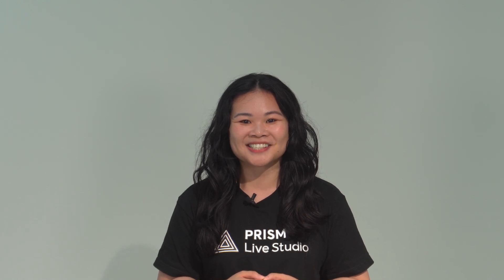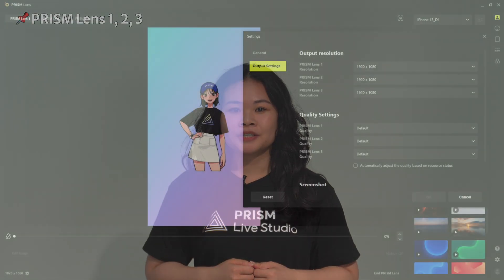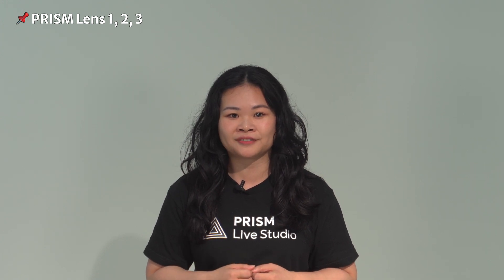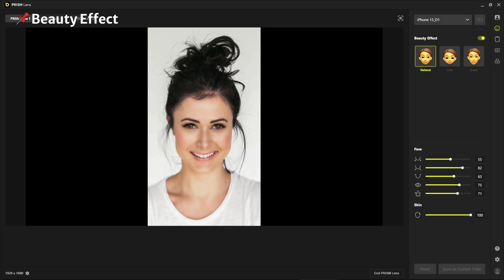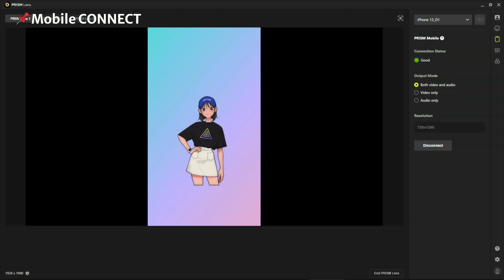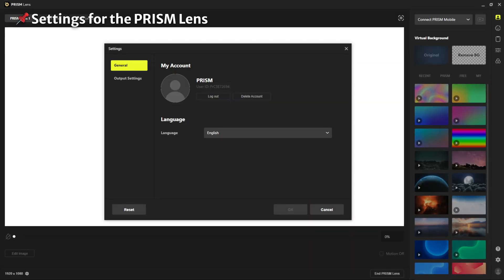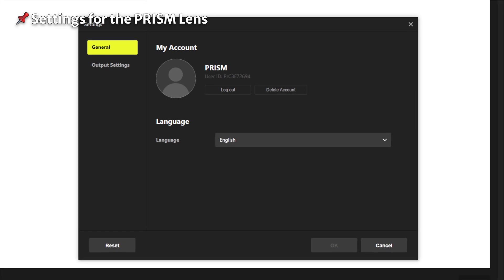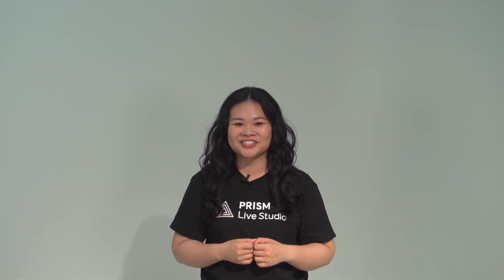Take PRISM filters and effects anywhere. Introducing PRISM Lens.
Summary:
Exciting News Alert! 🎉 PRISM Lens App is Here!

Hello everyone! We're thrilled to announce the launch of our PRISM Lens App, an application that's going to transform your video input experience.
Loved the Beauty Effects and Virtual Backgrounds features in our PRISM Windows App?
 Now, we're taking it a step further by allowing these filters and effects to be used with external tools such as Zoom and OBS through the PRISM Lens App.
 Let's dive into the details.

1. What is the PRISM Lens App?: PRISM Lens is an application that connects to your webcam, allowing you to apply various filters and effects to the video input.
It works in conjunction with the PRISM Live Studio app for an enhanced video content creation experience.

2. How Does It Work?: On launching the app, you will find three virtual cameras - PRISM Lens 1, PRISM Lens 2, and PRISM Lens 3 -
each one being a slot for different camera sources. Customize each lens how you want and get ready to create visually stunning video content!

3. Transform Your Imagery: Use the Virtual Background feature to choose from various stunning backgrounds available in the PRISM app.
Apply blur effects, edit images with ease, and create shows that are both fun and engaging for your viewers.

4.Beauty Effects: The PRISM Lens App offers a range of beauty effects, popular among both male and female streamers.
Choose from templates such as ""sharp"", ""cute"", and ""natural"" and further customize them to create your unique style.

5. Integrating with PRISM Mobile Apps: Earlier, the PRISM Windows app allowed integration with the PRISM mobile apps via a QR code.
 Now, this functionality has been moved to the PRISM Lens app, allowing easier use of the PRISM mobile app preview as a camera source.

6. Color Filters: The Lens App offers an array of color filters to help create different moods. Experiment with different settings, see the real-time effects, and find your unique style.

7. Settings Menu: For effective use of the PRISM Lens app, familiarize yourself with the Settings menu.
It allows you to change your account information, app language, resolution settings, and more.

We hope you found this tutorial helpful. Remember, the PRISM Lens App is compatible with both Windows and Mac operating systems,
and we are eager to hear your feedback and suggestions. Happy streaming!

Chapters (Timestamps):
00:40 PRISM Lens app
01:20 PRISM Lens 1, 2, 3
02:00 Virtual Background
02:28 Beauty Effect
02:55 Mobile CONNECT
03:26 Color Filters
03:44 Settings for the PRISM Lens